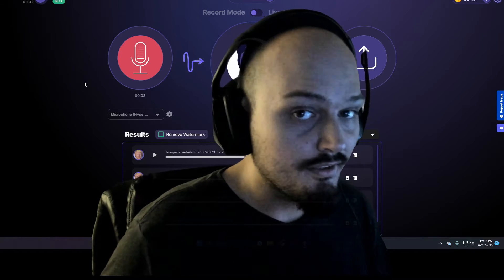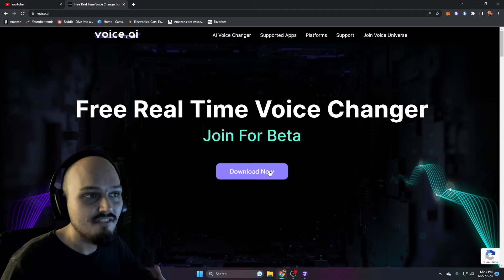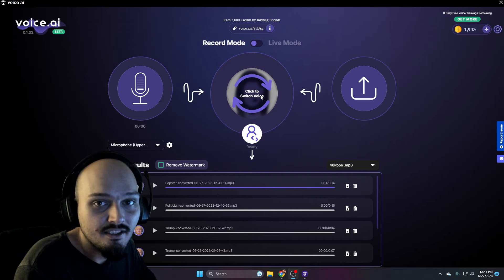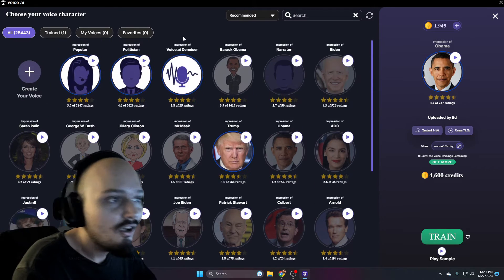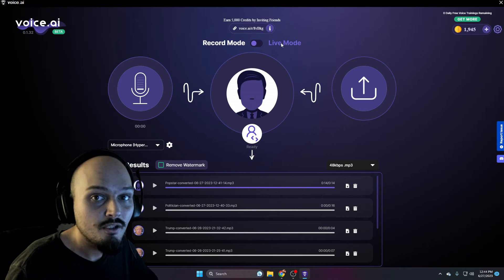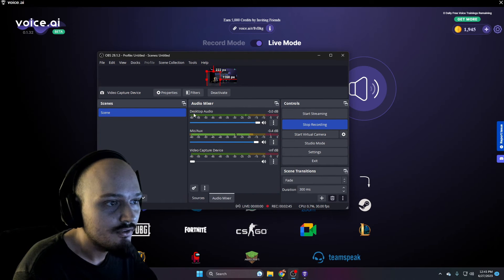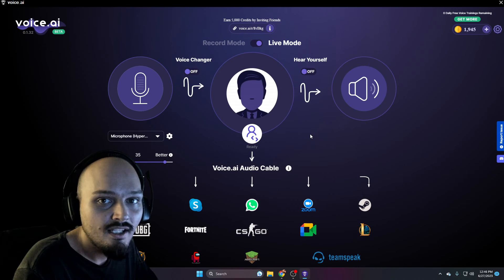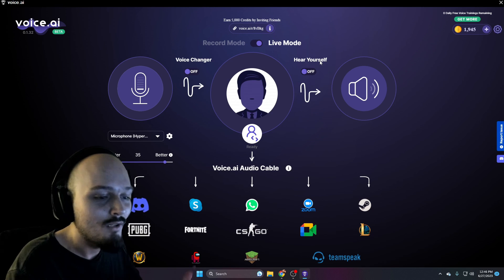AI Voice Cloning In REAL TIME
Record or Real-Time voice changing is EASY and FREE!
In this AI Voice Changer Tutorial, we'll be changing our voice in REAL TIME using AI.

Link 1:
Voice.AI

If you're looking to change your voice in a variety of ways, be sure to check out this AI Voice Changer Tutorial! We'll show you how to use AI to change your voice in a variety of ways, from accents to voices. This is a great tutorial for anyone who wants to experiment with their voice or learn about AI voice changing technology!